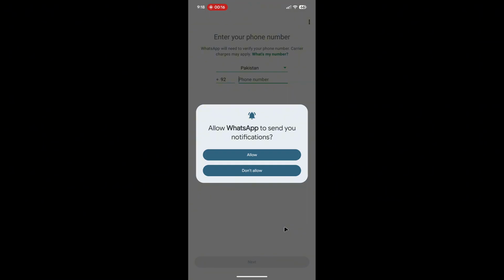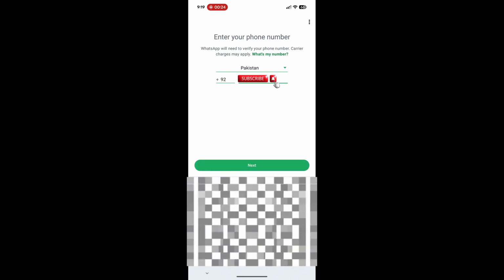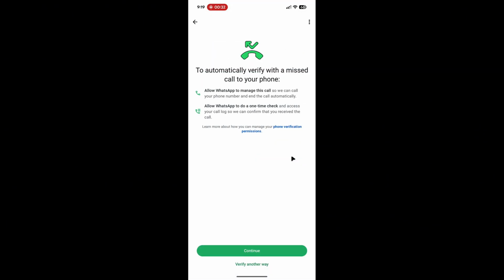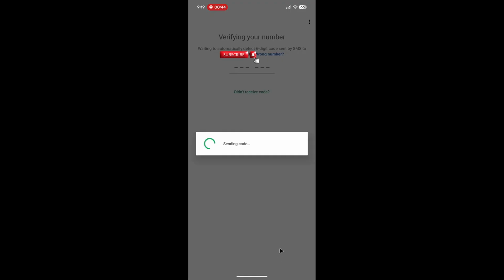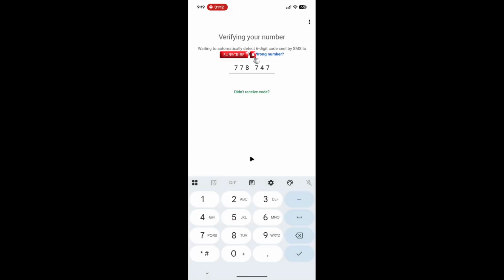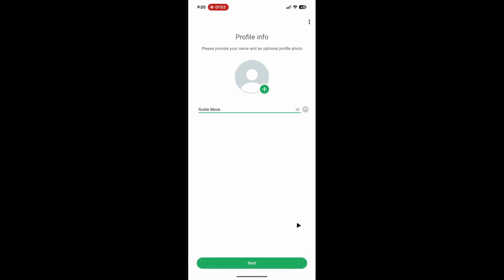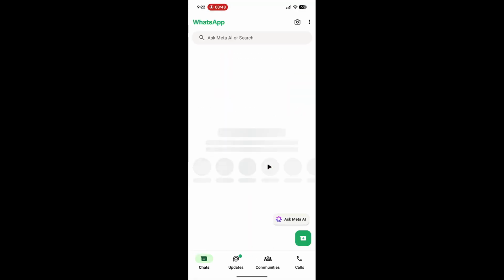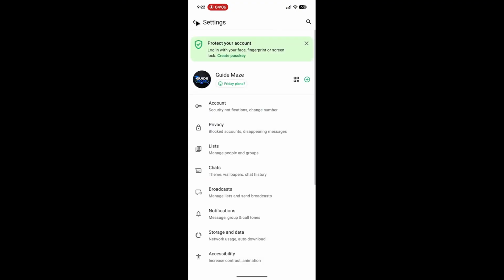How to Create a New WhatsApp Account on Mobile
Learn how to create a brand new WhatsApp account on your mobile phone step by step.

In this beginner friendly tutorial, Guide Maze shows you how to create and verify a WhatsApp account using your mobile number on Android. You will learn how to verify your phone number, add a profile picture, set your name, and complete WhatsApp account setup easily.

In this video you will learn:

• How to create a WhatsApp account on mobile
• How to verify WhatsApp number with SMS
• How to add WhatsApp profile picture
• How to set WhatsApp profile name
• How to open WhatsApp settings
• How to complete WhatsApp setup on Android

This tutorial is perfect for beginners who want to use WhatsApp for chatting, calling, business, or personal communication.